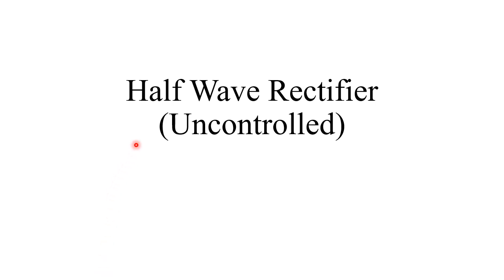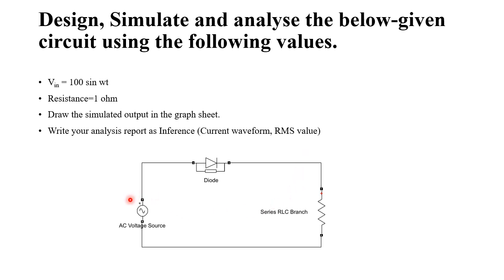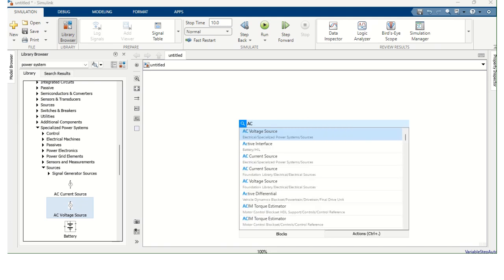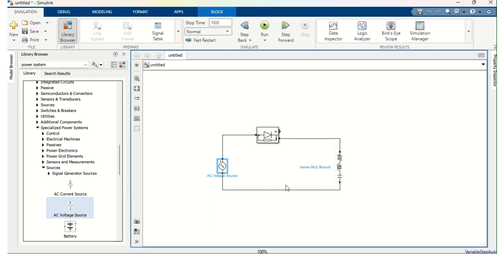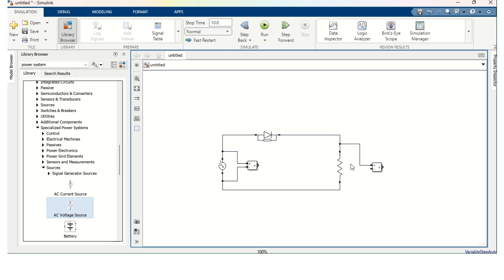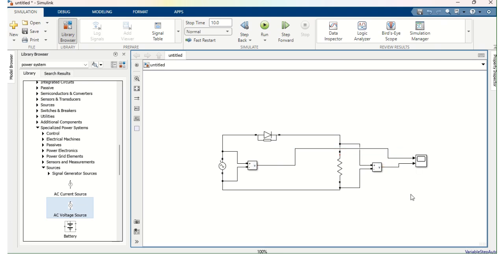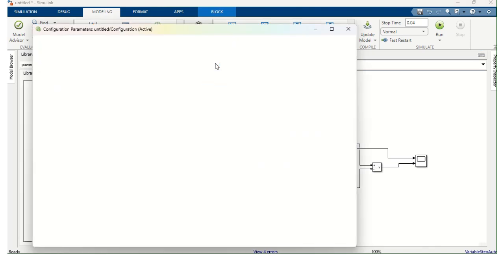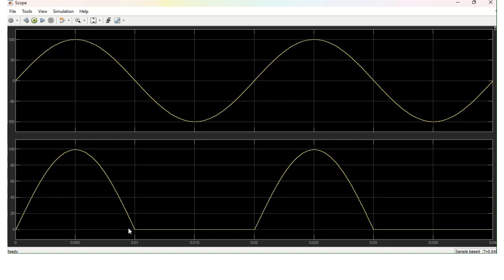Simulation of Half-Wave Rectifier (Uncontrolled) using MATLAB Simulink